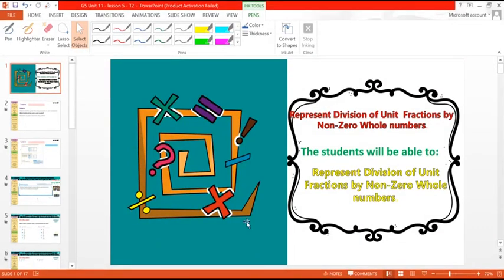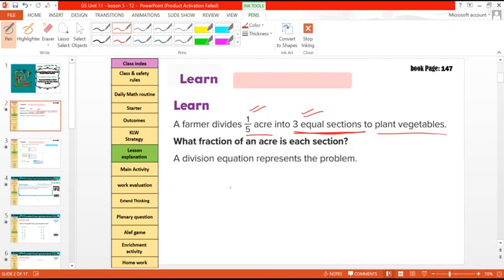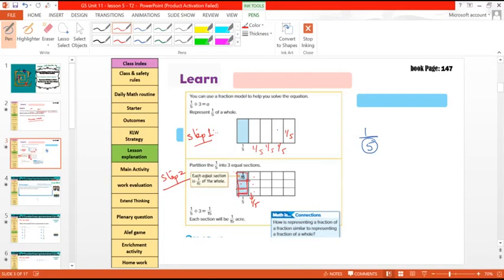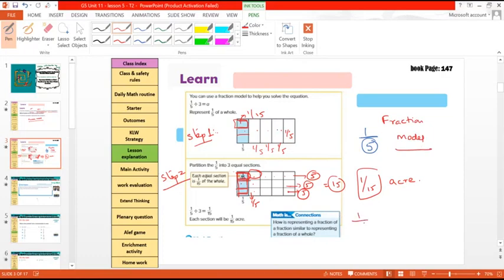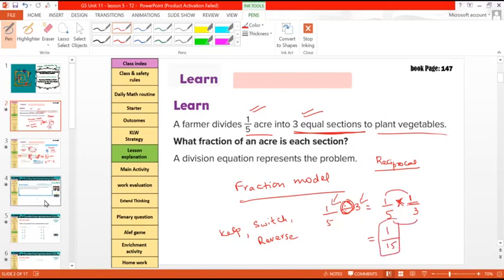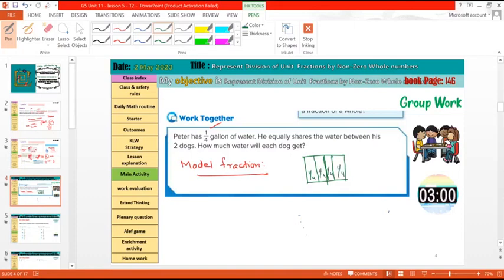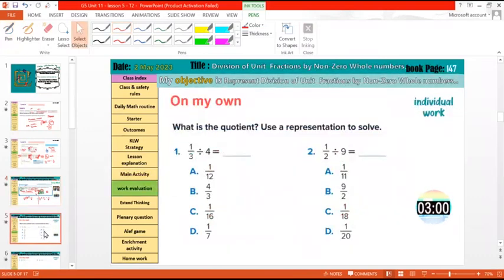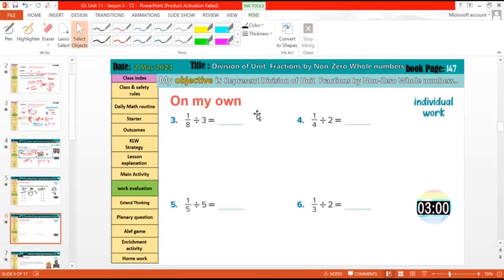Reveal Math- Grade5- Unit11- Lesson5: Divide Unit Fractions By Whole Numbers.